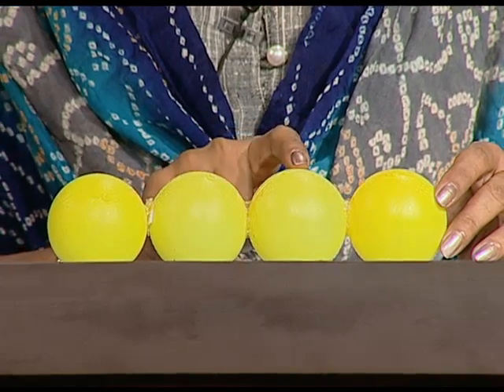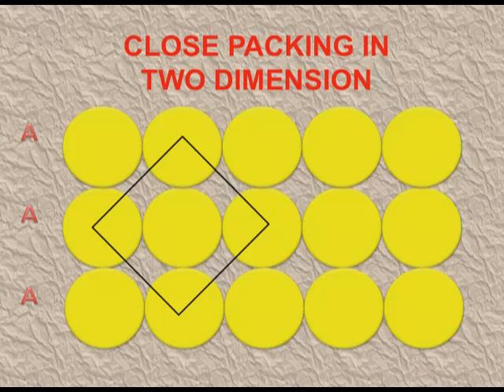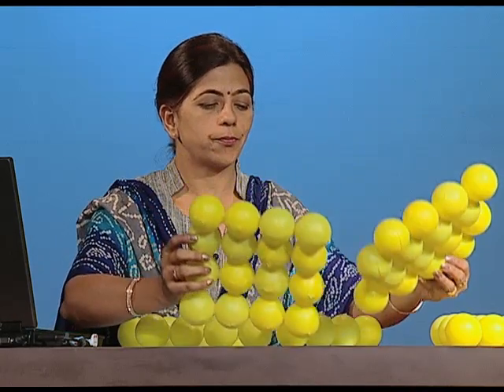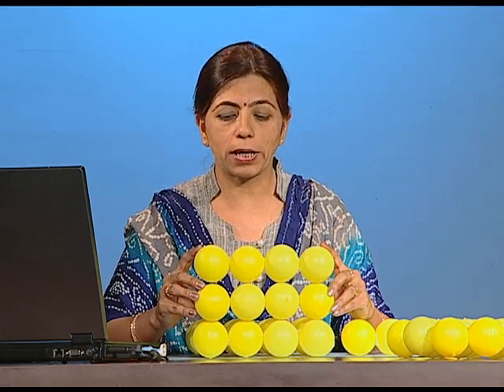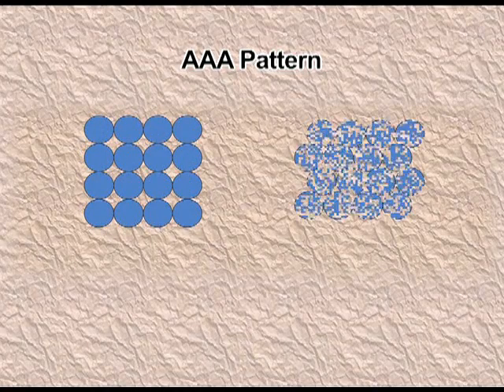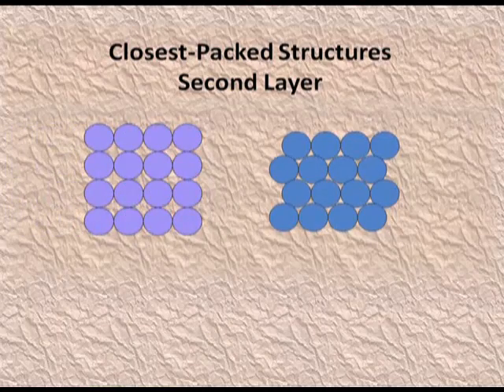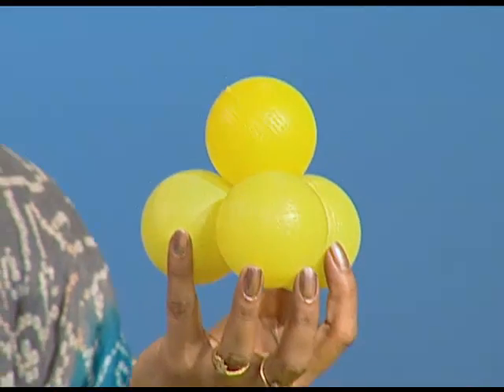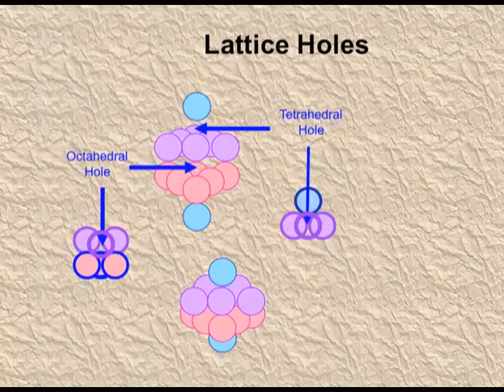Packing and Close Packed Structures